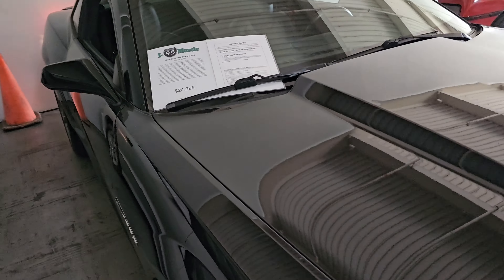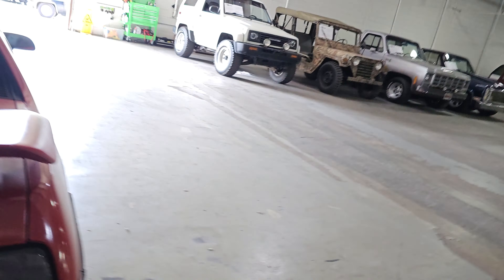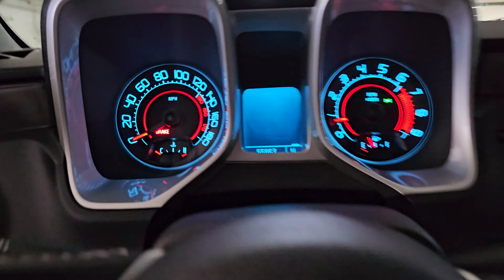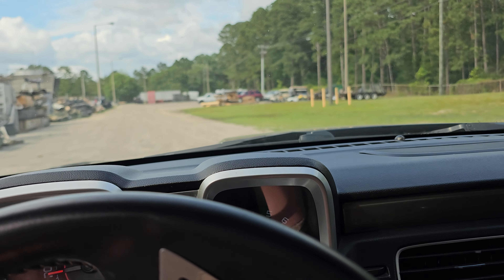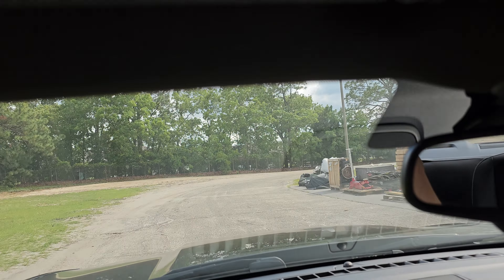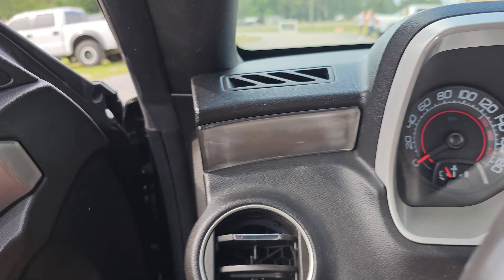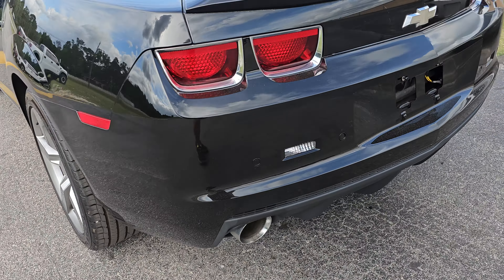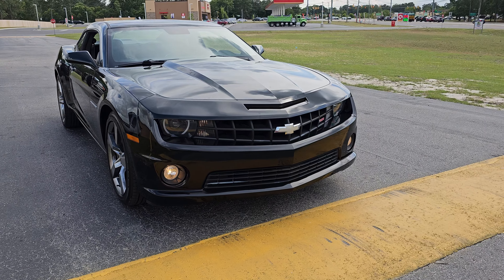2010 Chevrolet Camaro 2SS at I-95 Muscle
Additional pictures are posted on I-95 Muscle's direct website.

Are you ready to feel the power of the 2010 Chevrolet Camaro 2SS? With only 55,120 miles on the odometer, this black beauty is ready to hit the road and turn heads. The sleek and sporty design of the Camaro is sure to catch the attention of anyone who sees it, and the black exterior paint only adds to its allure. Once you step inside, you'll be greeted by the luxurious black leather interior. The seats are comfortable and supportive, making long drives a breeze. The 2SS package also includes a premium sound system, so you can crank up your favorite tunes and enjoy the ride. But let's talk about what really sets this Camaro apart from the rest: the 6.2L V8 engine. This powerhouse is capable of producing 426 horsepower and 420 lb-ft of torque, making it one of the most powerful cars in its class. And with the 6-speed manual transmission, you'll have complete control over every shift. The 2SS package also includes a number of other features that make this Camaro stand out. You'll get heated front seats, a heads-up display, and a rearview camera, just to name a few. And with the Boston Acoustics premium sound system, you'll be able to enjoy your music in crystal-clear quality. But don't just take our word for it - come see the 2010 Chevrolet Camaro 2SS for yourself. With its low mileage and impressive features, it won't be on the lot for long. Financing is available and trades are always welcome.